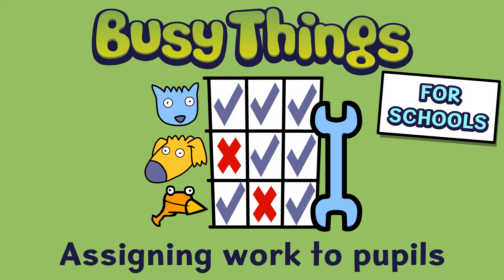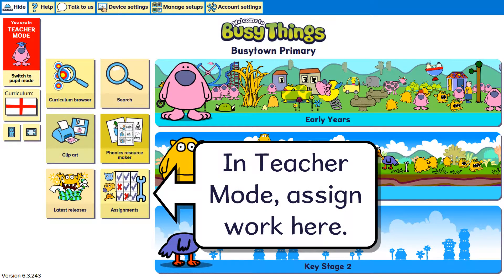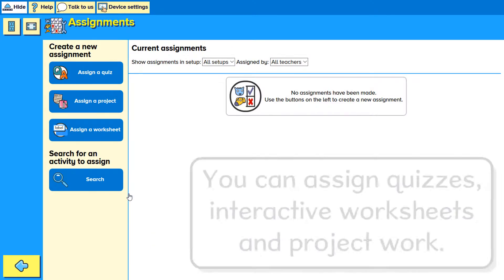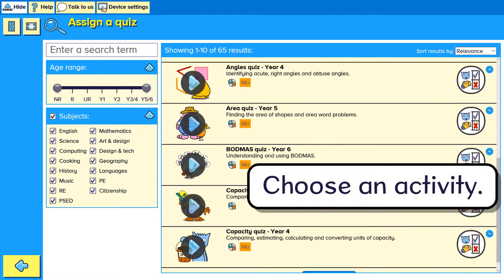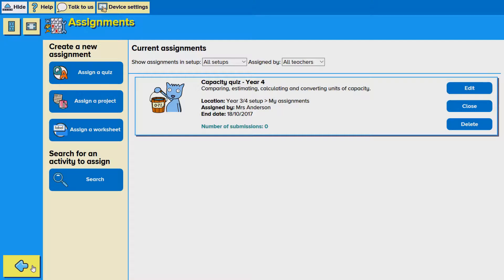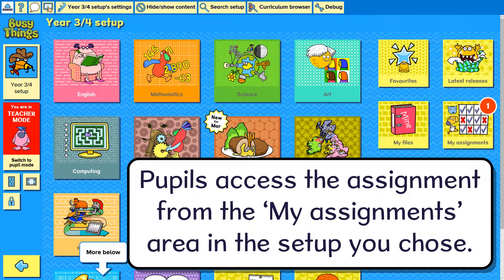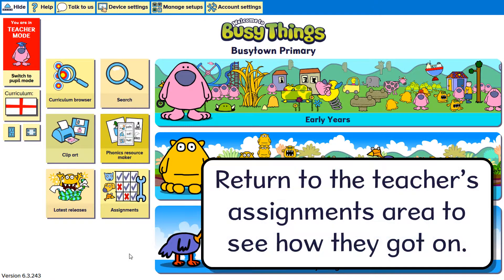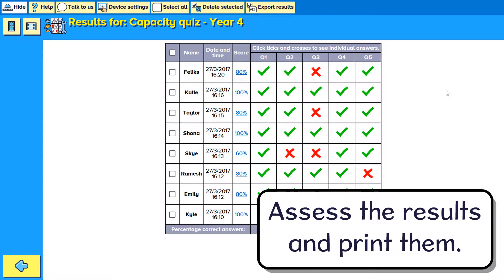Busy Things video tutorials for Schools - Assigning work to pupils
How to assign work and assess pupils progress in Busy Things.